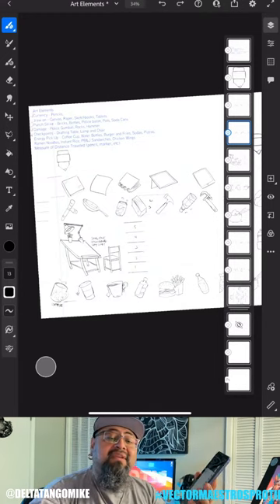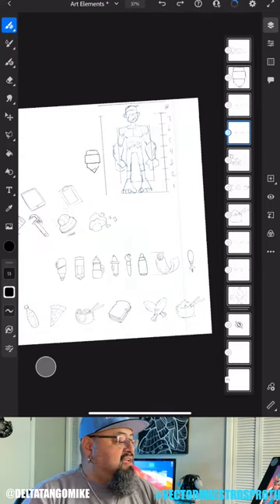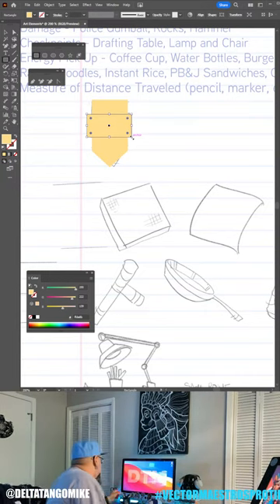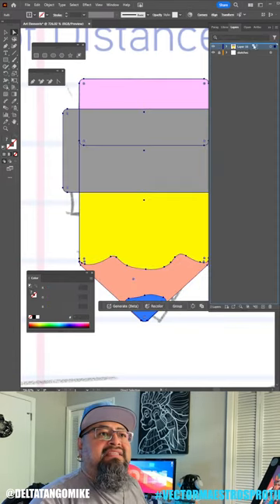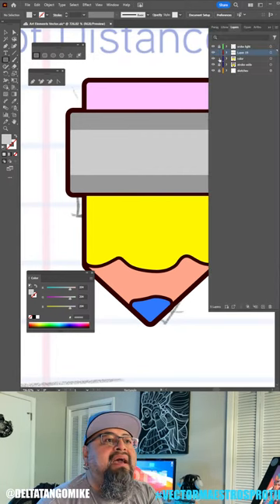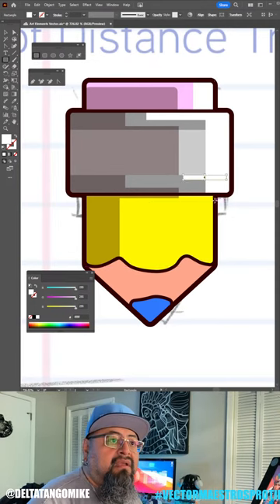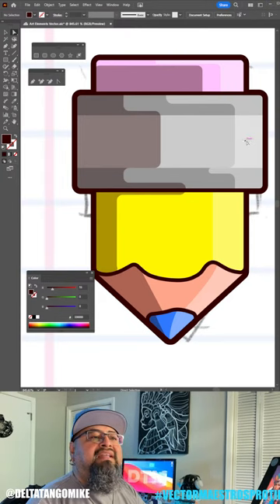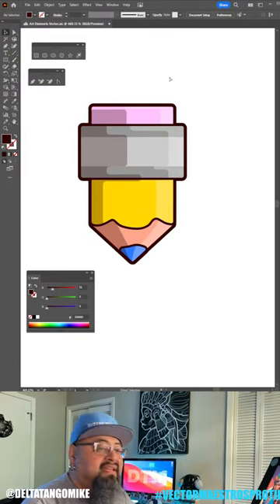Making Game Art in Vector from start to finish part 4 - drawing in illustrator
Today's Agenda
Time to work on a game and all related artwork!
Sketches in Adobe Fresco
Vector Art in Adobe Illustrator

Art To Do List:
Character Design
Game Screens
UI Elements
Animation Sprites Stand, Run, Jump, Slide, Draw, Punch, Falling Over + Sitting Down
Art Store
Supplies and Tools
Background Blocks
Marketing Artwork

Free to join the drawing and sketching Discord!

Live art classes and workshops are back on the menu only at Binders Art Supplies and Frames in Buckhead ATL.

1 on 1 Vector Art, Design and the Art Biz sessions
refine your craft, boost productivity and enhance your art making workflows for an efficient and successful art career

Link to my Live Streaming Gear:

Use Restream to share your stream to several platforms at once

Intro Music: Hip Hop Studio 808 Piano Funk 20of20 by DTM and TestKitchen